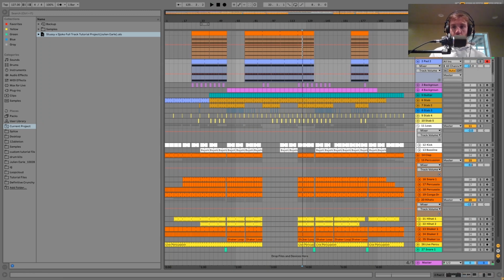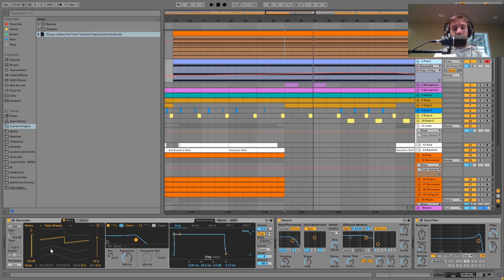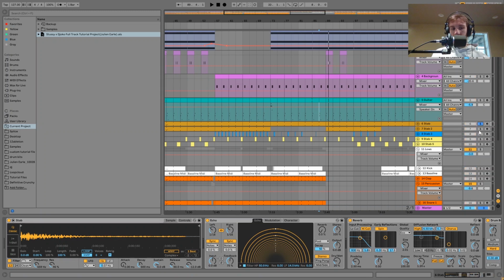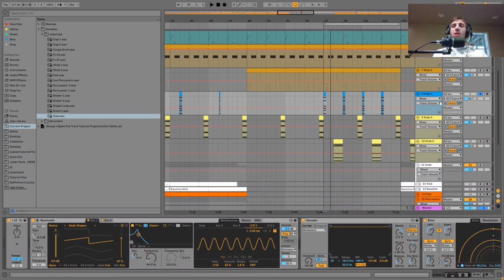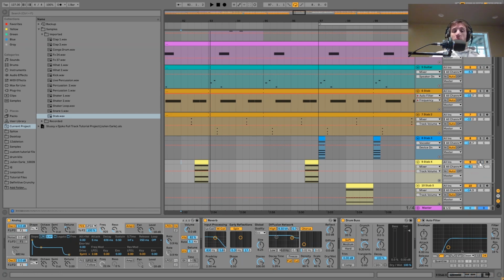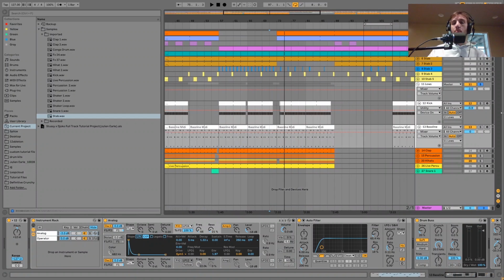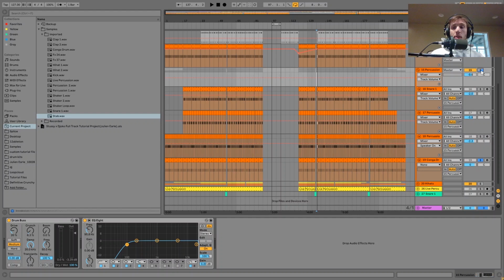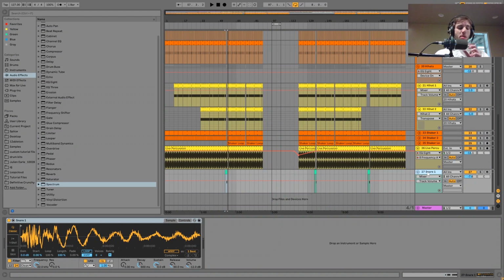FULL Track Deep Minimal House(Stussy, Djoko Style) Tutorial [+Samples]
This video is about FULL Track Deep Minimal House